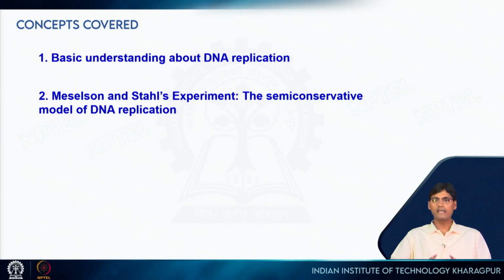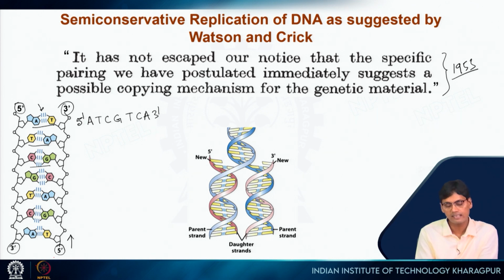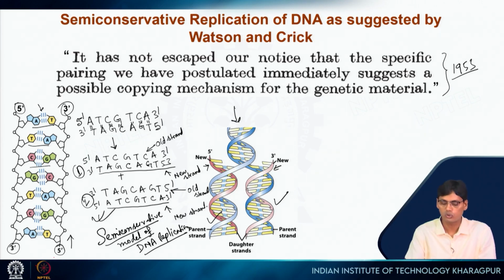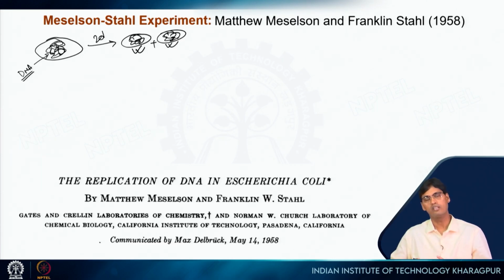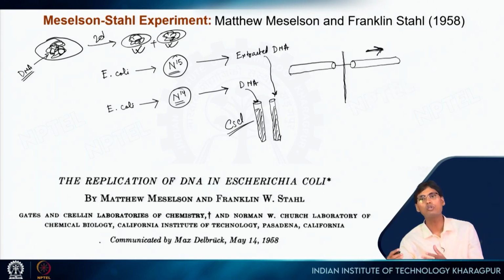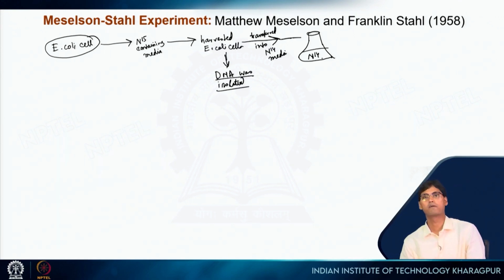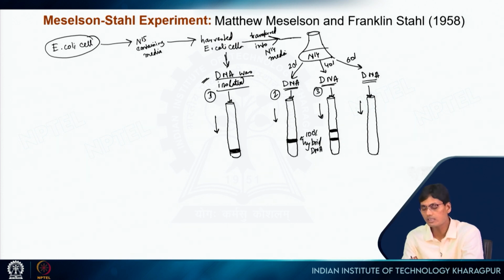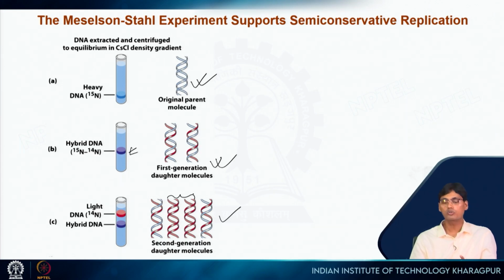Lecture 4: Introduction to DNA Replication